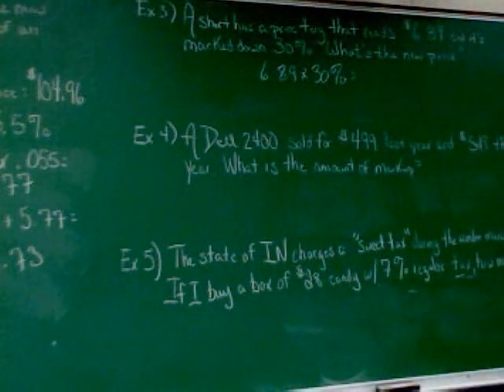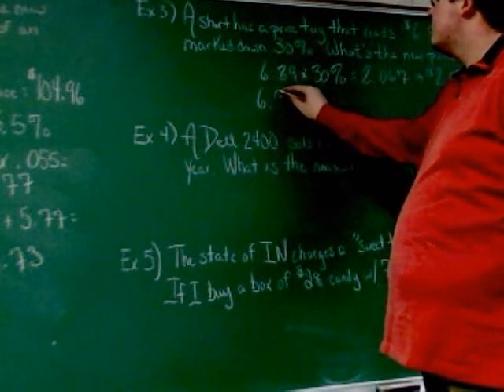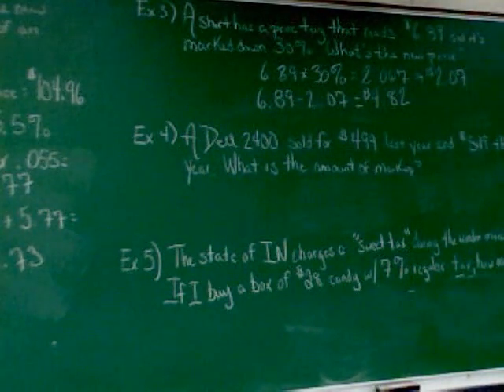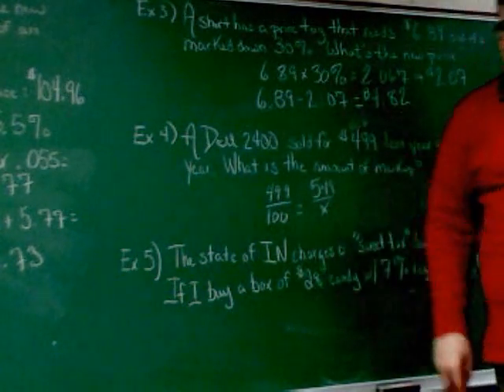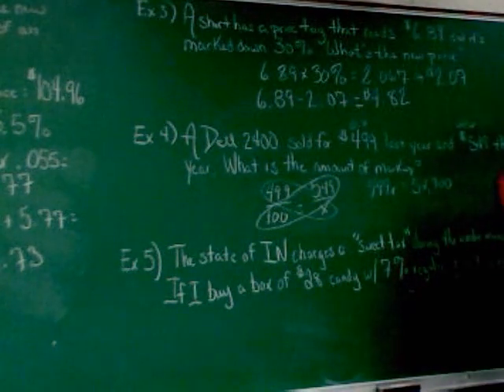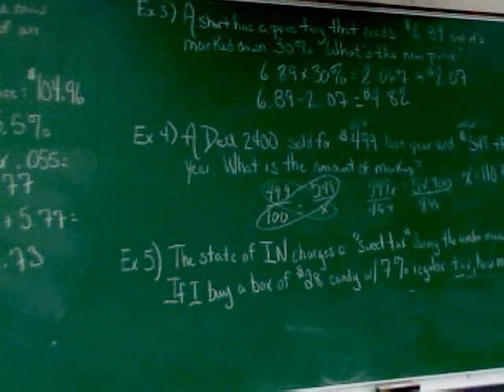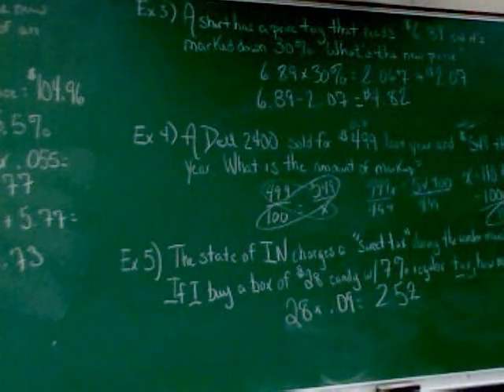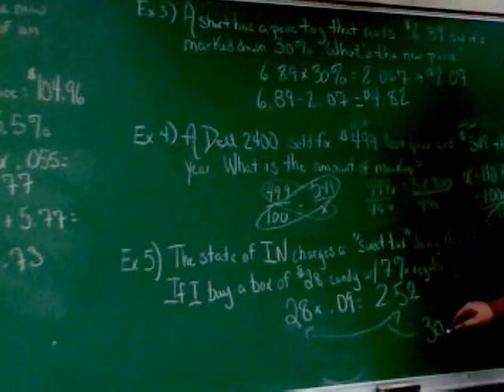Chapter 7, Section 6, Part 2 - Percent Applications